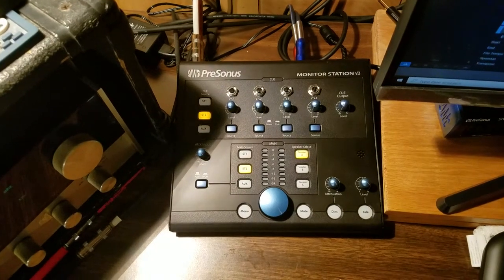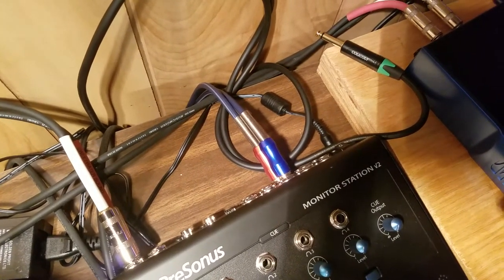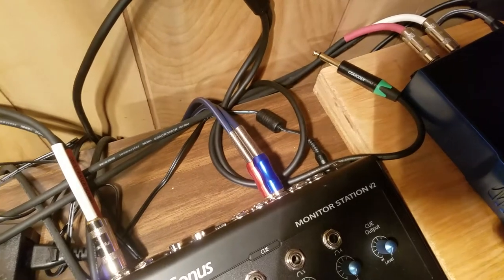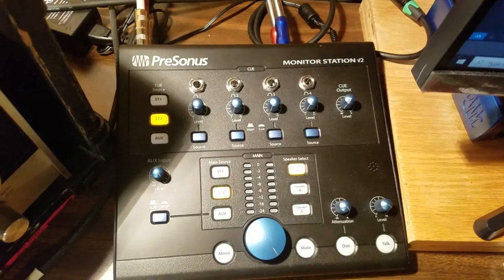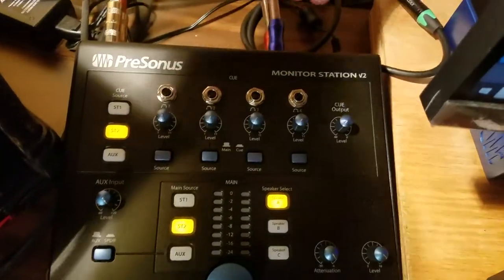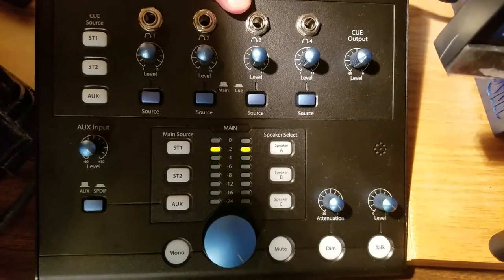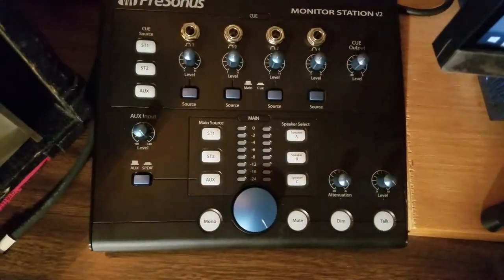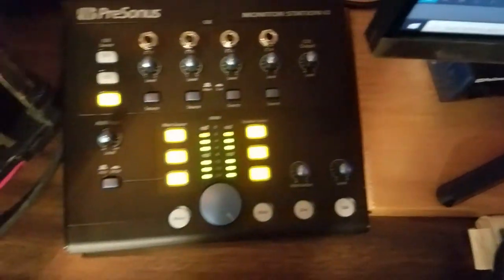PreSonus Monitor Station 2 Power Connector Issue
I bought the PreSonus M2 for my home studio shortly ago.  When I was wiring it up I noticed that the receptacle plug in the back of the unit just didn't "Feel Right".  And indeed if I moved the unit about, the power would cut out.

But I have a 2 year warrantee with Sweetwater and I was not in the mood to send it back.  However, the situation degraded over the next week where less and less vibration or disturbance would cause it to cut out.  It of course makes a loud noise through the monitors that makes one cringe.

This video is to demonstrate the problem to Sweetwater so that I can exchange it.  Hopefully PreSonus can get back to the manufacture in China that is selling them crap.

I like the unit otherwise.  It needs an XLR input for the talk back microphone though.

I am firmly in the PreSonus camp.  I don't put this out to dirty them - only to help make the product line stronger.